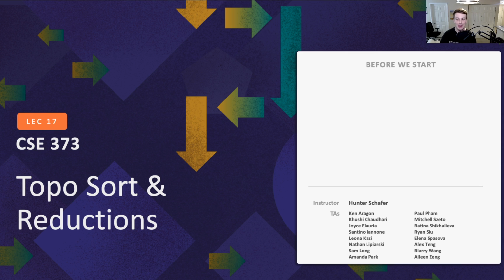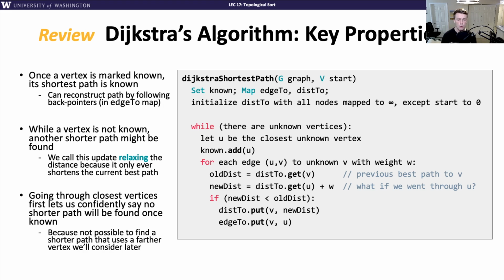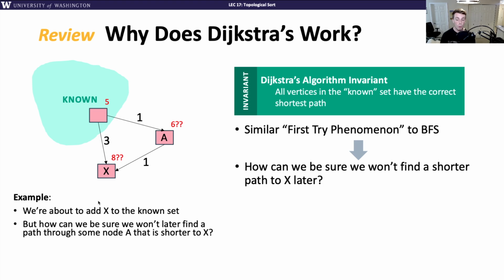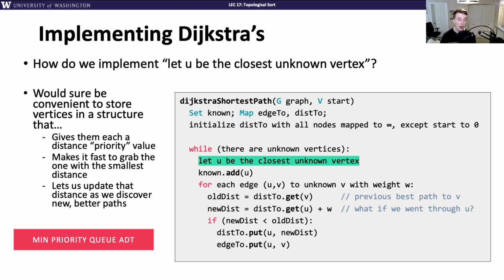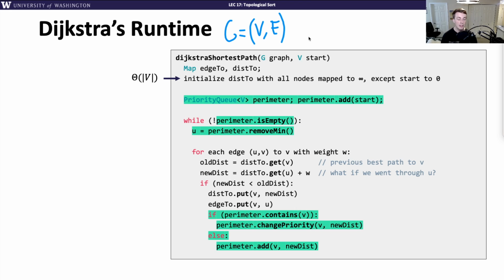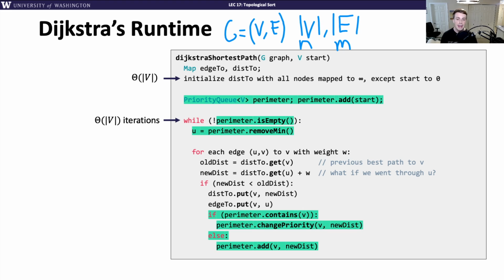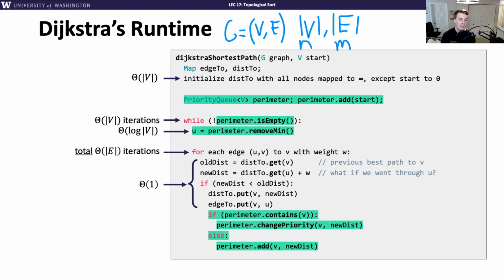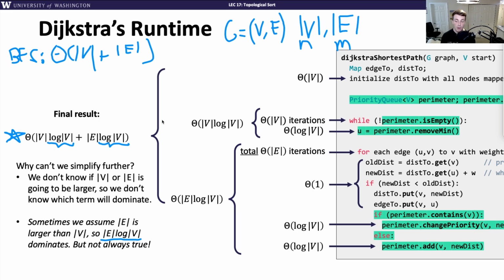CSE 373 20au, Lesson 17 Video 1: Implementing Dijkstra's